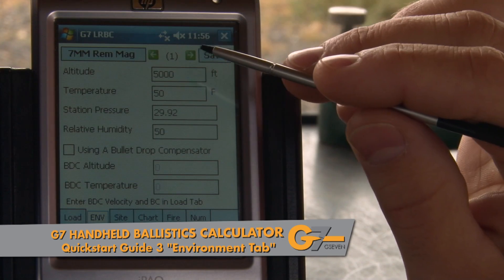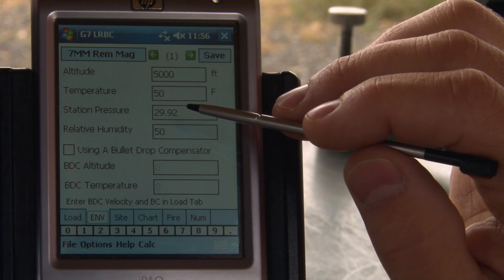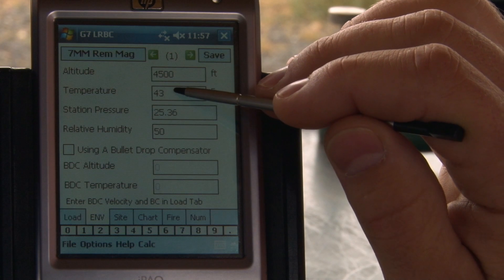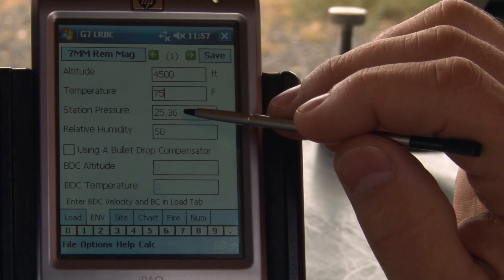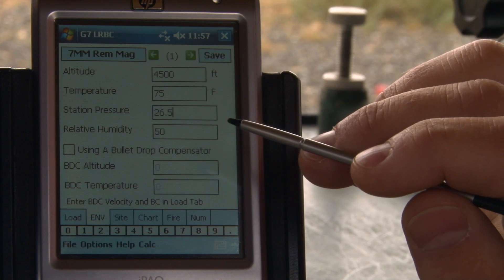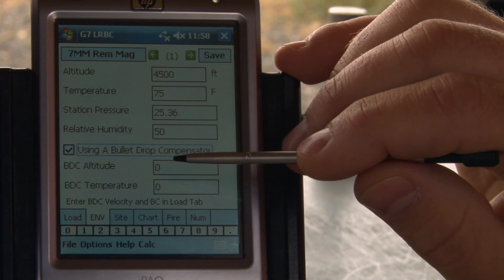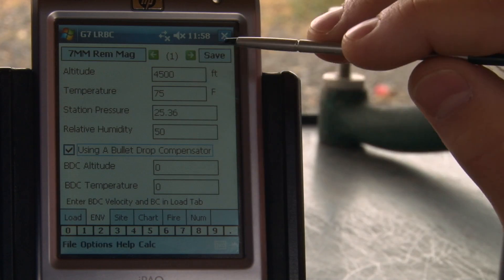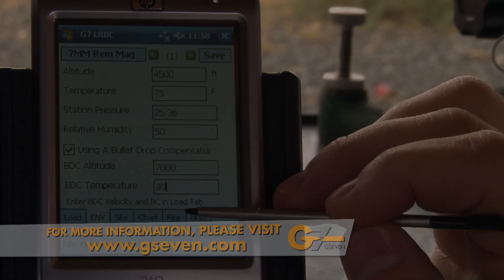Quickstart3: Environment Tab - G7 Handheld Ballistic Calculator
The G7 Handheld Ballistics Calculator is designed to be a comprehensive, yet easy to use, firing solution for the Long Range Hunter. In this video, Gunwerks Product Engineer Aaron Davidson provides an in-depth look at the "Environment Tab".